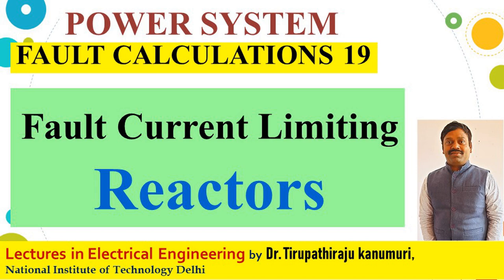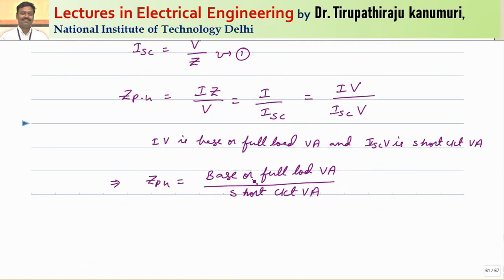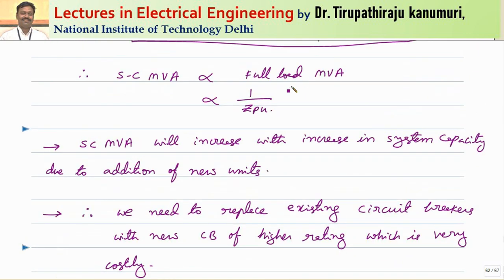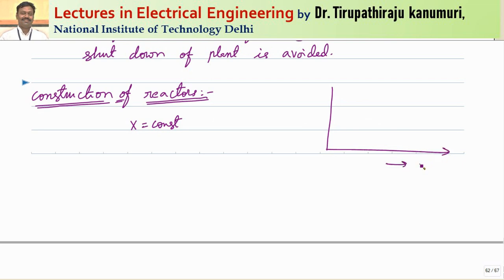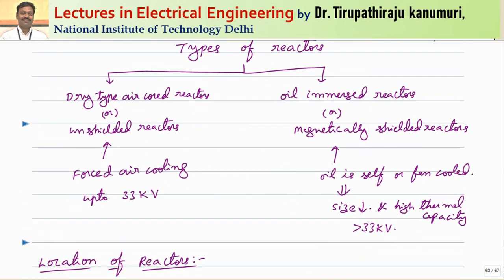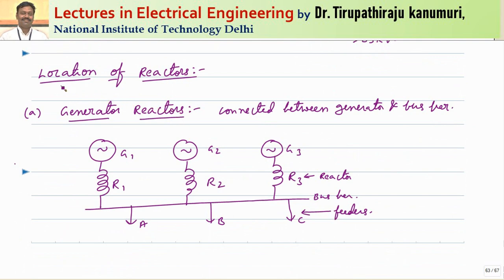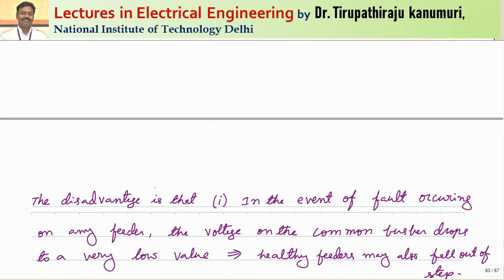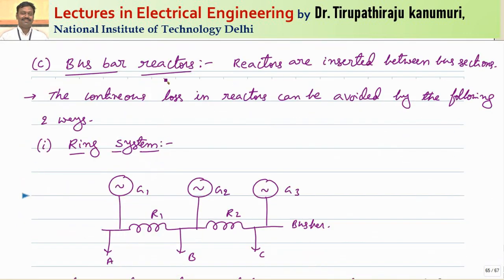PS100 Current Limiting Reactors